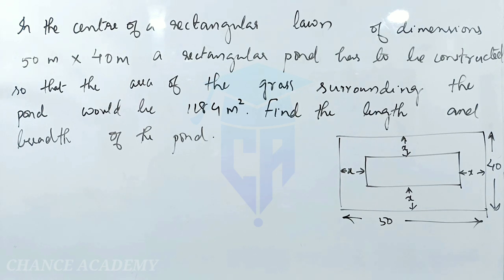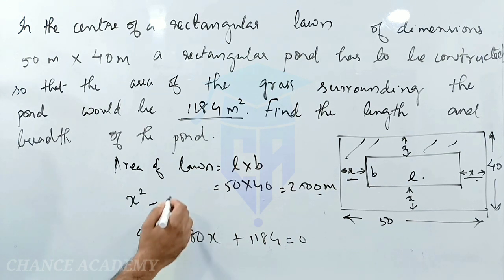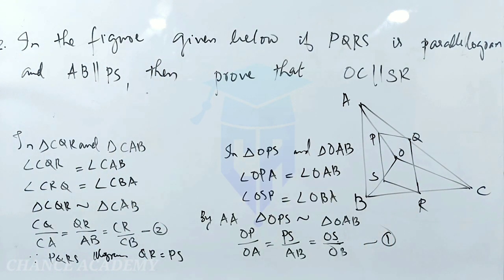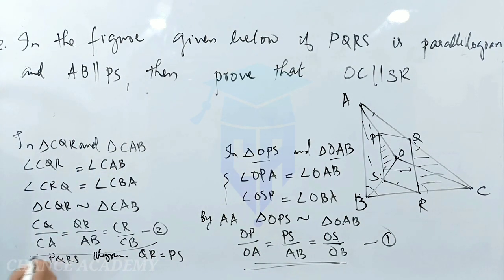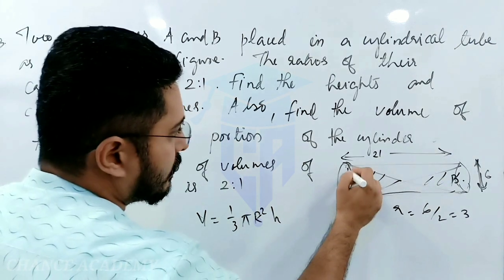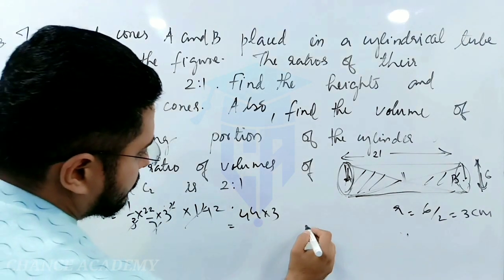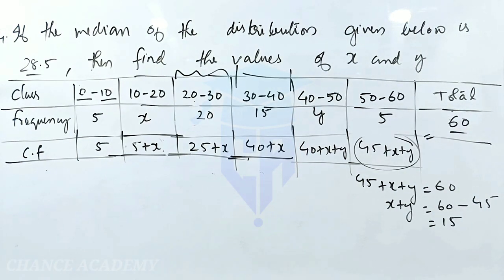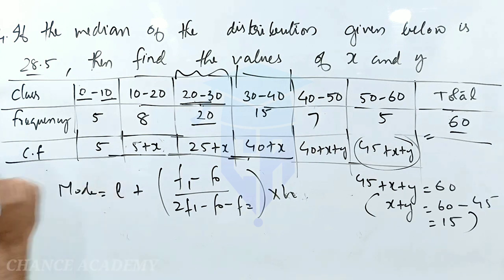CBSE Board 2023 | Class 10 Maths Important Questions | Most Expected Questions 2023 | part - 9